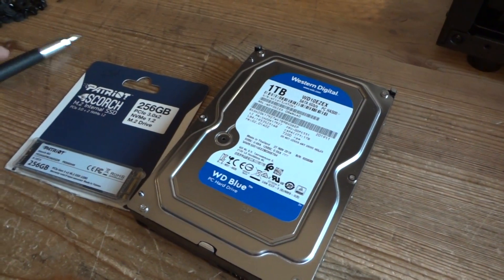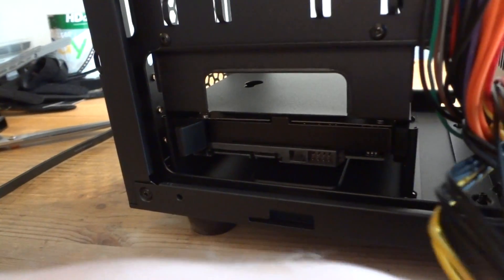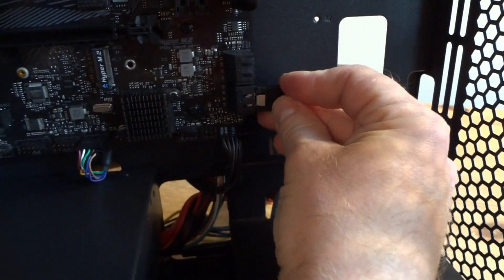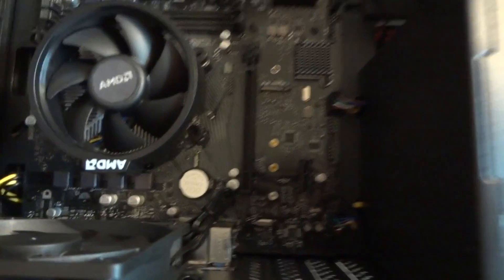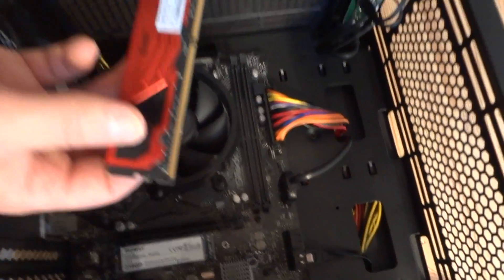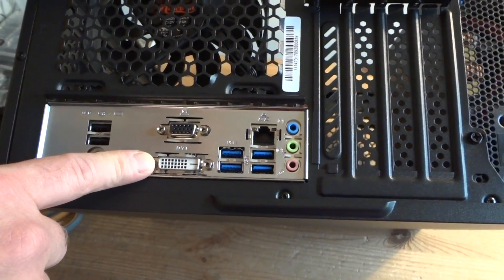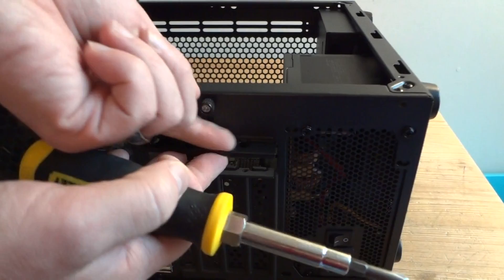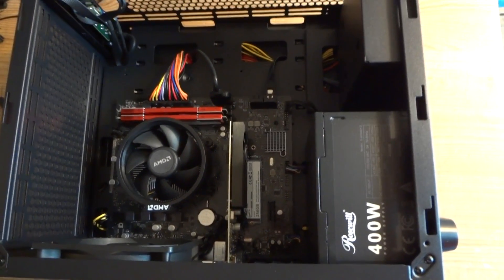How to install RAM, GPU, SSD, HDD in a desktop computer and hide all the cables along the way.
Learn how to install RAM (DDR4 memory), Video card (GPU), Solid state drive (SSD) and HDD, how to route cables, make system look nice and clean once the PC assembly is complete.